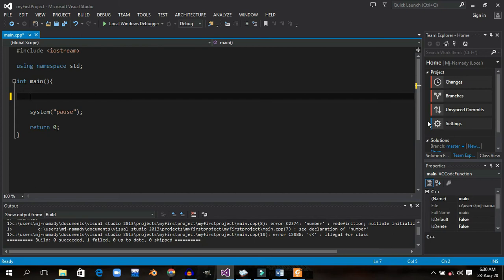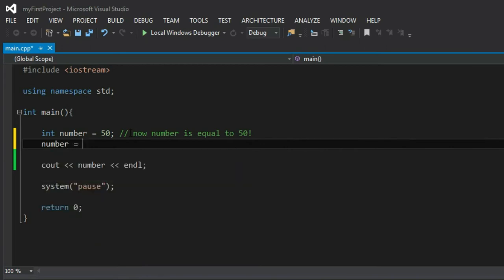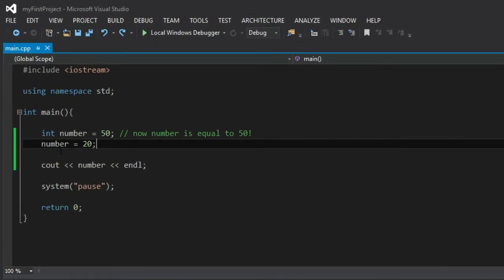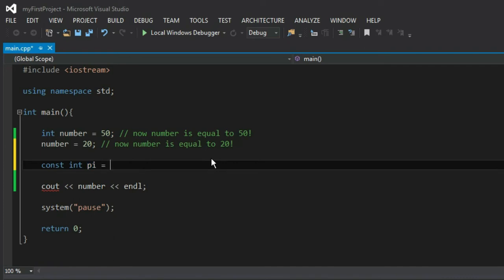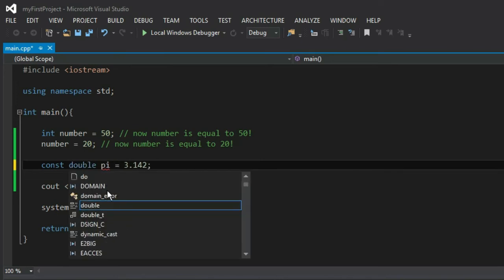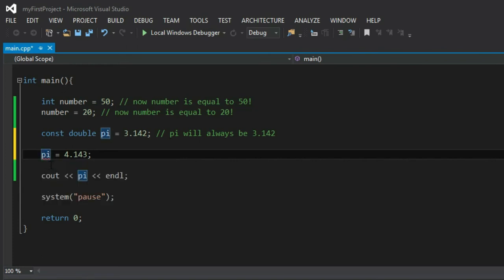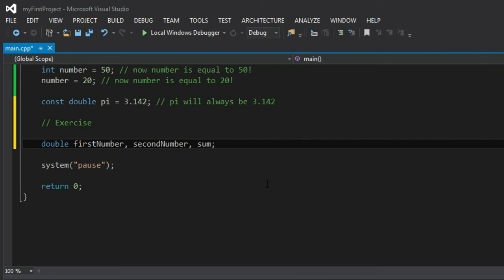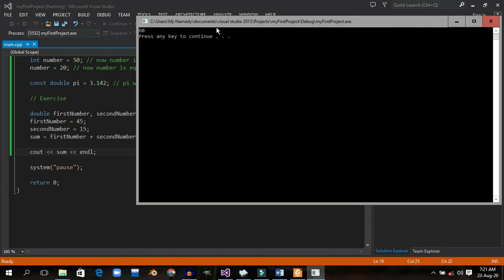6- Creating variables in C++ (02) - C++ Tutorial - Learn C++ Programming - C++ for Beginners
In this episode you are going to learn how to create/declare a constant variable together witha little exercise! have will learn how to create a simple program that will add two variables together and print their sum. So make sure you stick to the end because it's going to be really awesome.